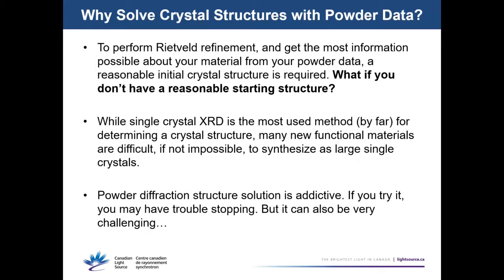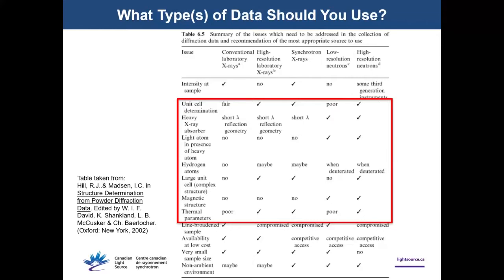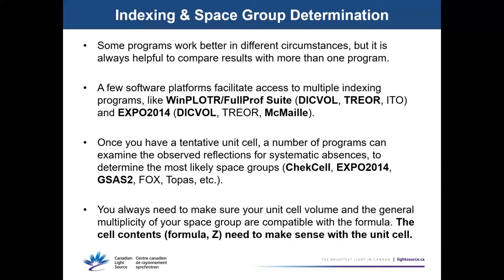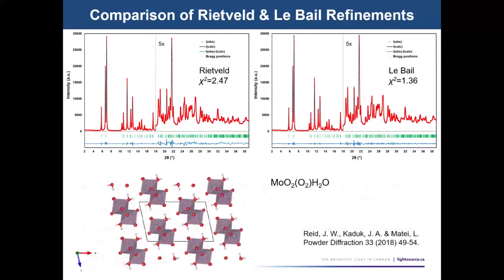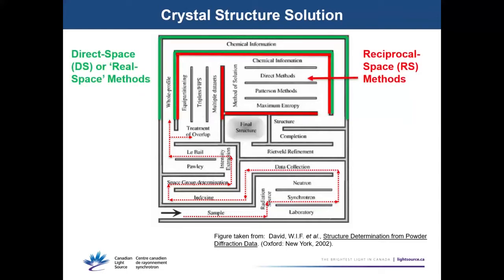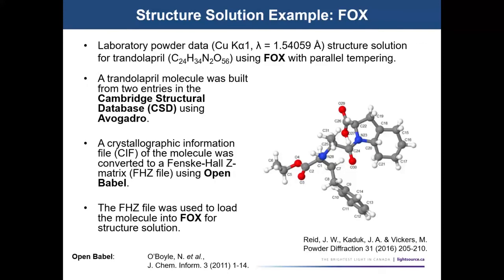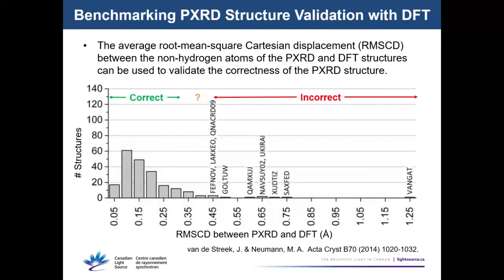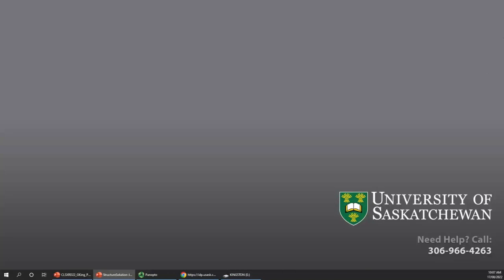Structure solution with powder diffraction Joel Reid